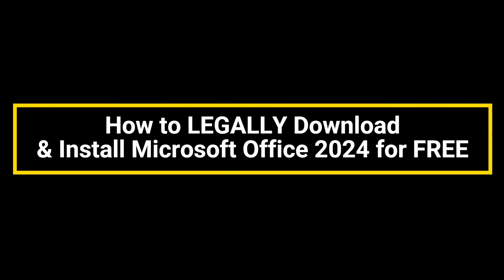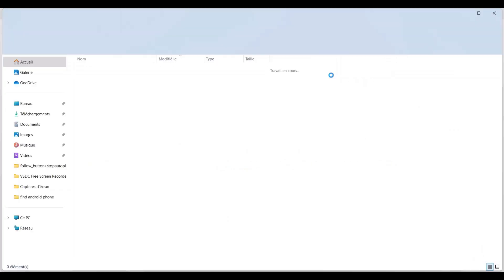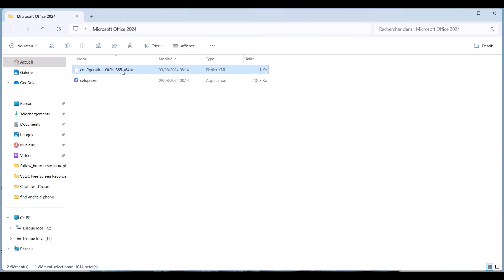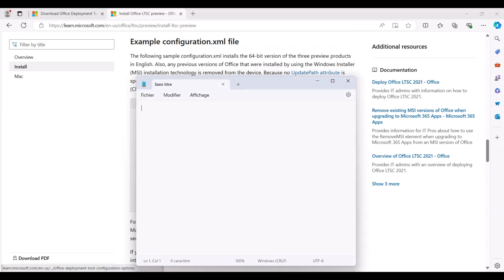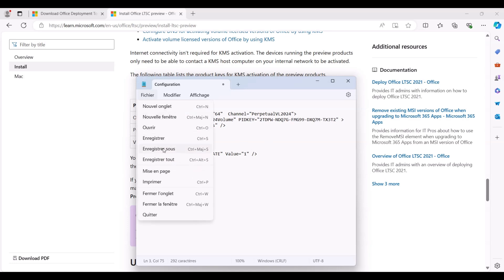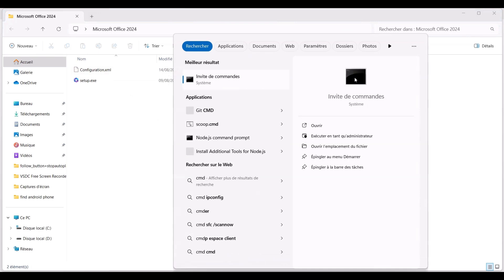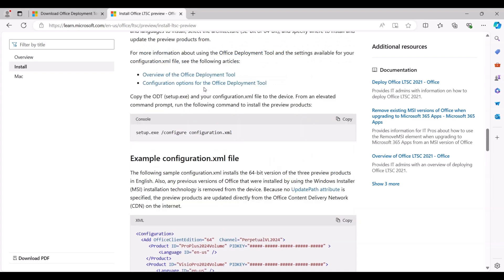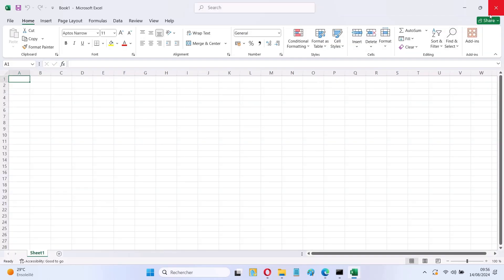How to LEGALLY Download & Install Microsoft Office 2024 for FREE | Step-by-Step Guide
Get WPS Office for FREE – The Best Alternative to Microsoft Office!
Welcome to this step-by-step guide on how to legally download and install Microsoft Office 2024 for free! Whether you're a student, professional, or just curious about the latest features, this tutorial will walk you through the entire process using official methods. Let's dive in and explore how you can get started with the newest version of Microsoft Office 2024 today